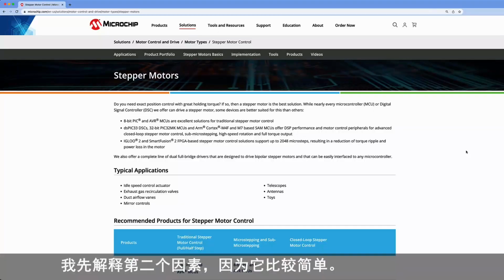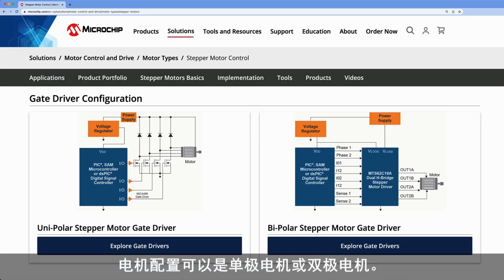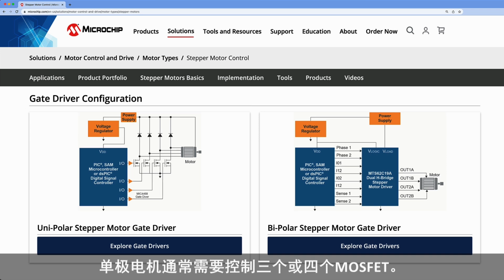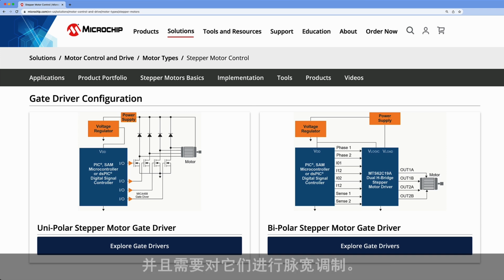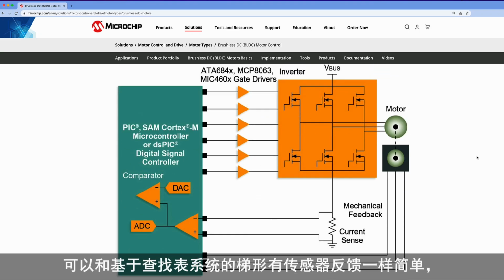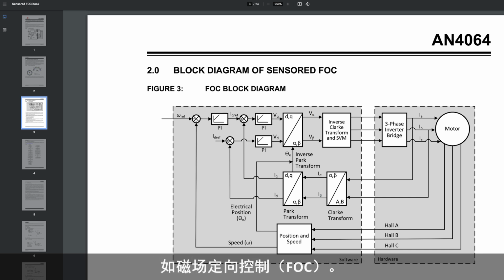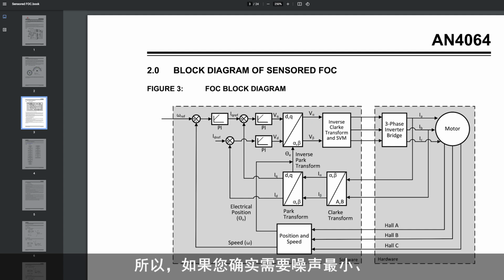AOE | 电机控制（4/6）：电机控制器或电机驱动器的编程有多复杂？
电机控制系列视频一共6期。
在本期视频中，Microchip专家Pramit Nandy解释了与步进电机控制器和无刷直流电机控制器编程相关的复杂性，以及哪些因素对复杂性影响最大。